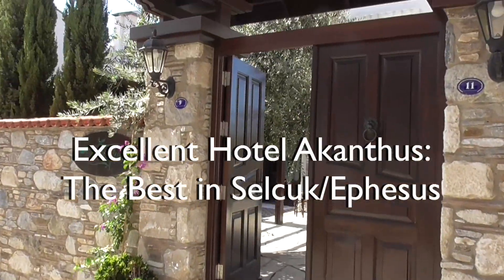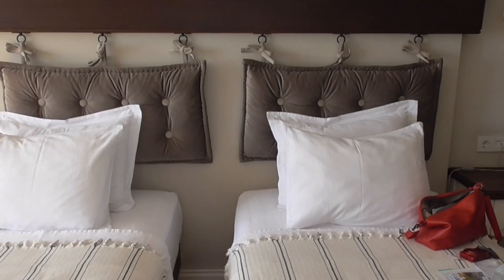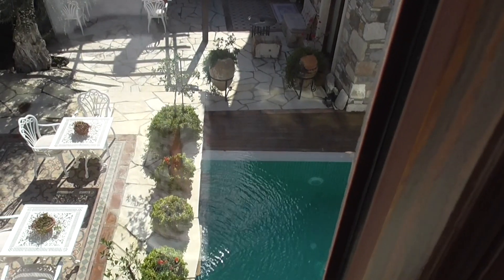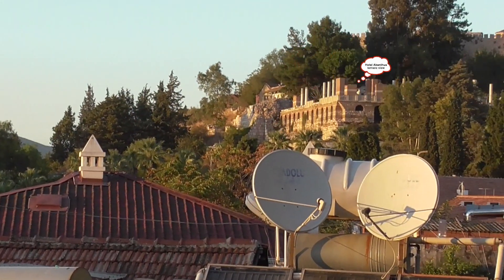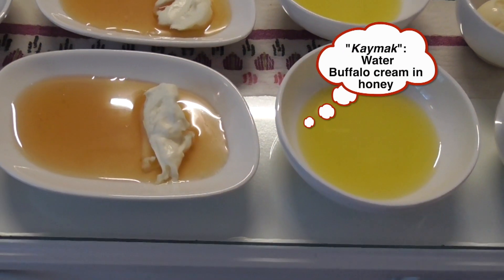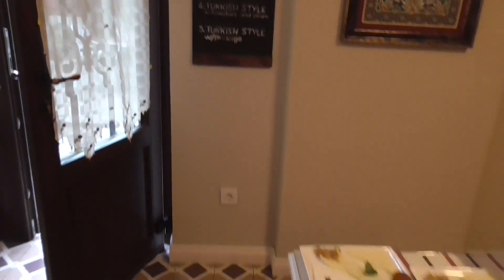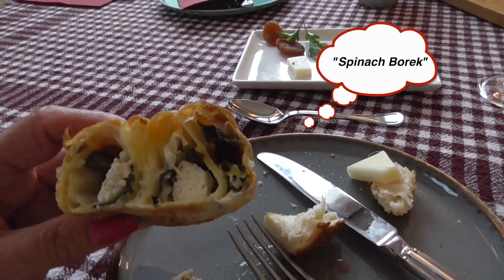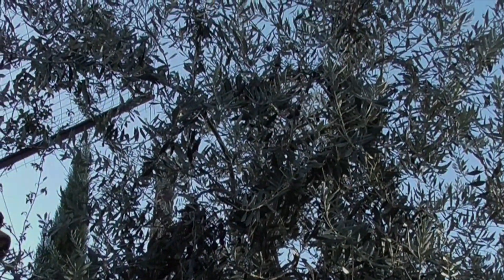Excellent Hotel Akanthus: Best in Selcuk/Ephesus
Hotel Akanthus is a small hotel in the center of Selcuk and we couldn't have asked for a more perfect stay. (So, far, batting 1000 in hotel picks!) Friendly co-owner Okyay arranged transport from Izmir, Ephesus guide and transport to Bodrum, our next destination.

Akanthus is in a quiet location with a gorgeous view. It is immaculate. And we have a comfortable room with much light and Mediterranean breakfast to kill for. A big 10  in my opinion.